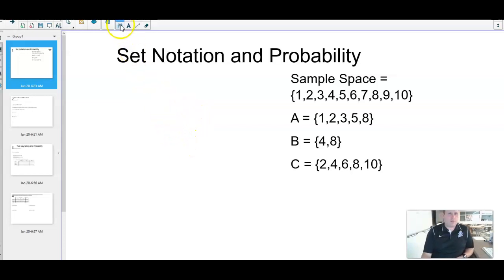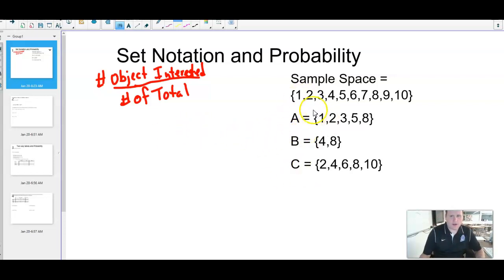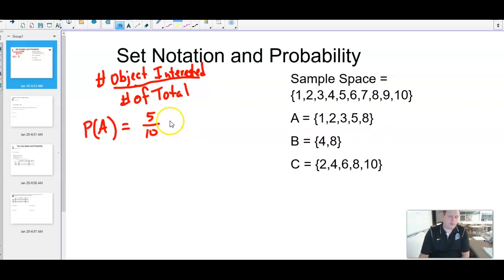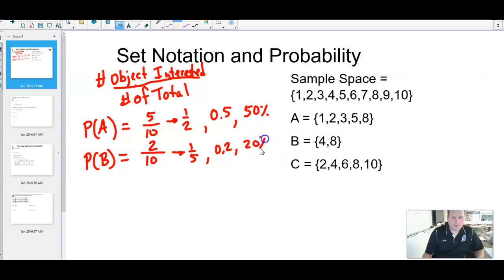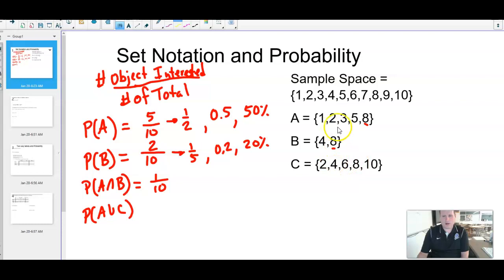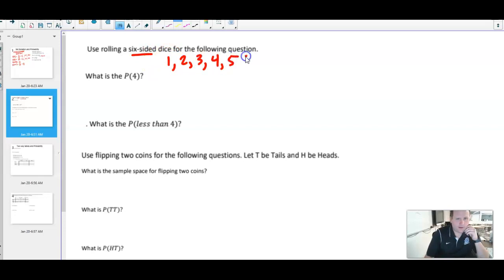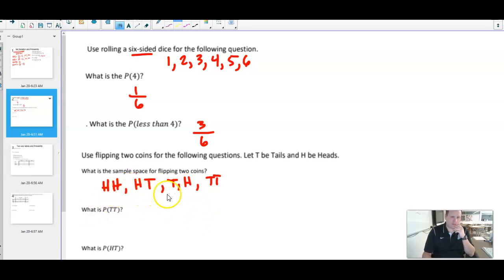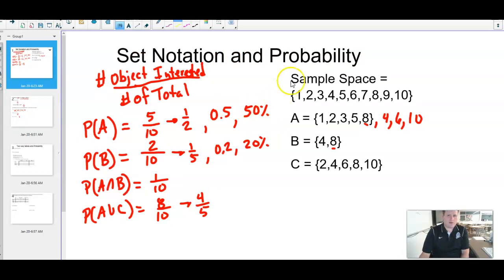Set Notation with Probability